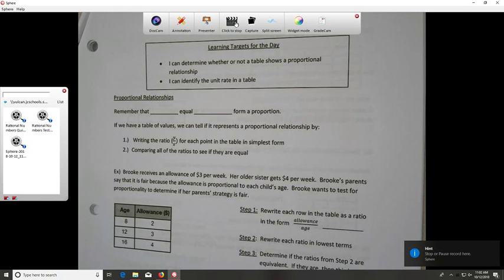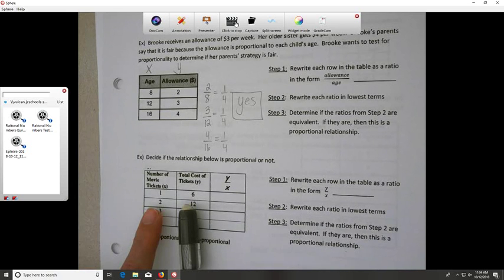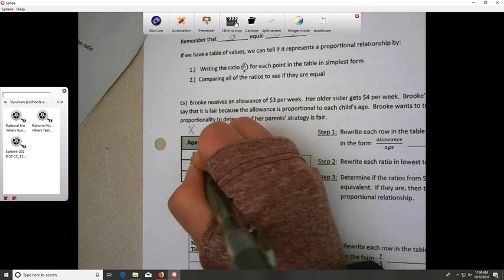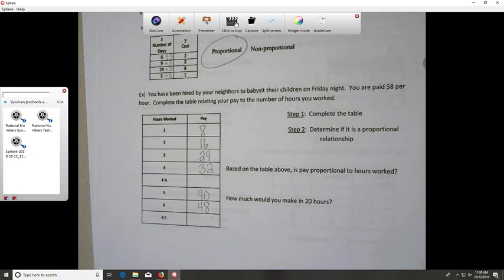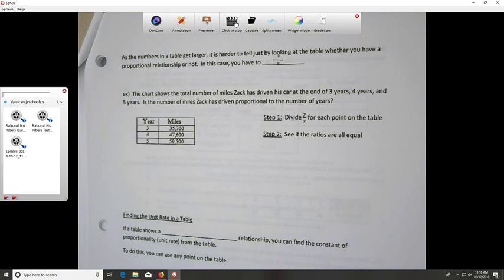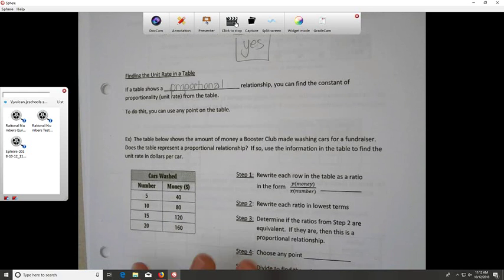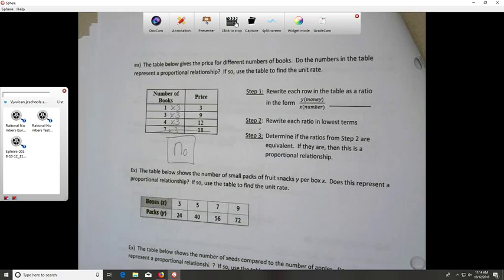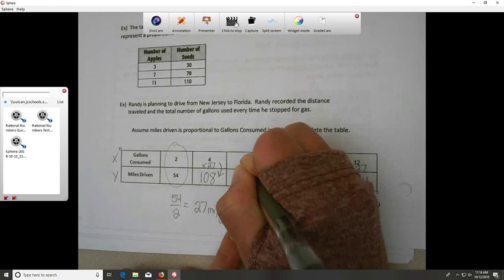10 12 lesson